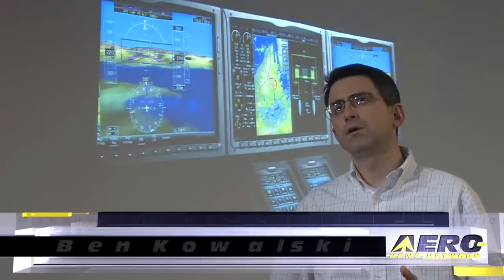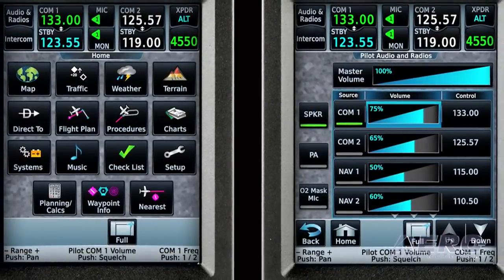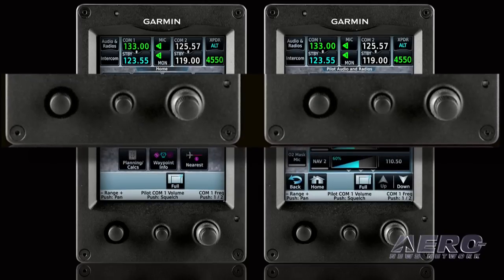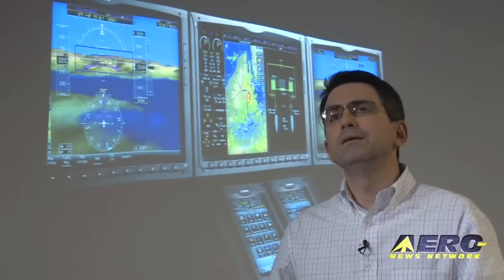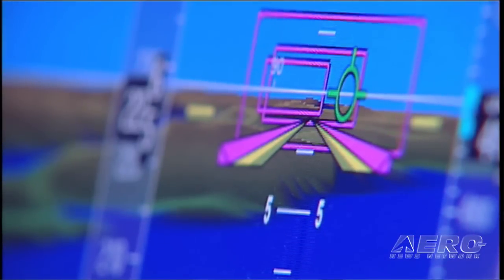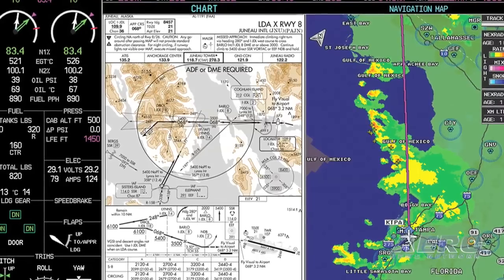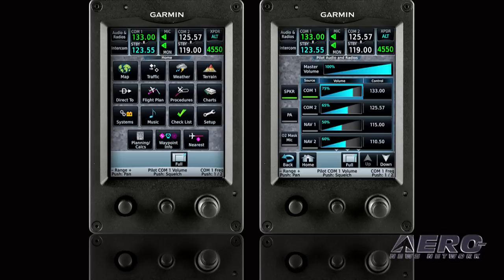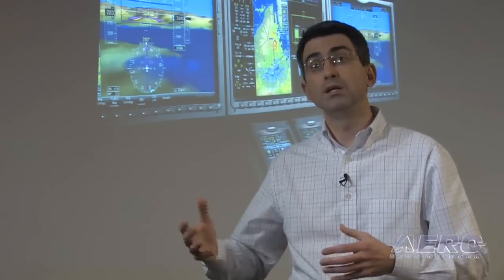Aero-TV: An Evolution in Glass - Garmin's G3000 Turbine FlightDeck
Garmin Drops The OTHER Shoe.
As Garmin's G1000 FlightDeck took hold amongst the GA world, a popular topic of conjecture surrounded the question of whether or not this platform would be expanded to serve the Turbine market... or whether Garmin would come up with something completely different. We now have our answer.
Under great secrecy and threats of bodily harm from Garmin's Jessica "The Enforcer" Myers, ANN got an embargoed first look at a working prototype of Garmin's very new, very aggressively designed G3000 "Next Generation" Turbine FlightDeck and had a chance to "fly" it some in Garmin's development labs. While the overall design is REALLY new, this is a program that leverages the best of Garmin's expertise in a number of disciplines... panning the full gamut of their aviation product line as well as the expertise they have developed in consumer products... especially Touch-Screen technologies.
Garmin's G3000 is the first touchscreen-controlled integrated FlightDeck for light turbine aircraft. The G3000 is designed specifically for Part 23 turbine aircraft, and we're pleased to offer you the FIRST LOOK at this truly innovative system on Aero-TV.